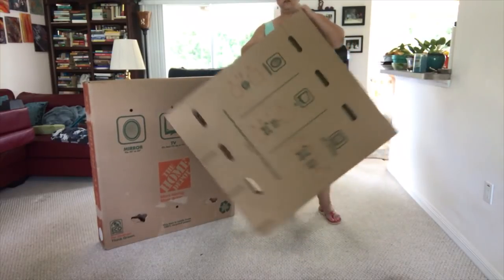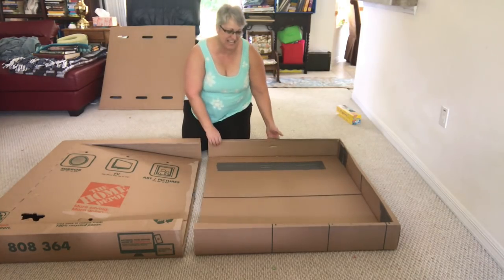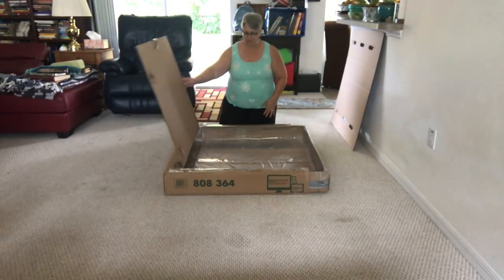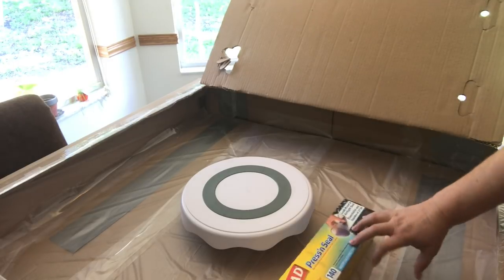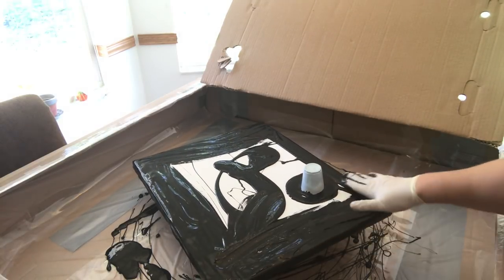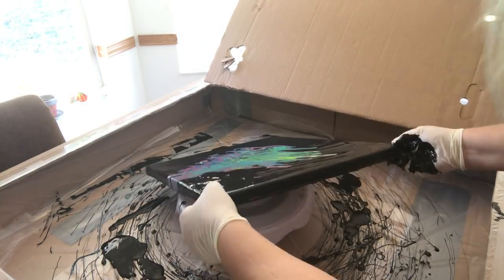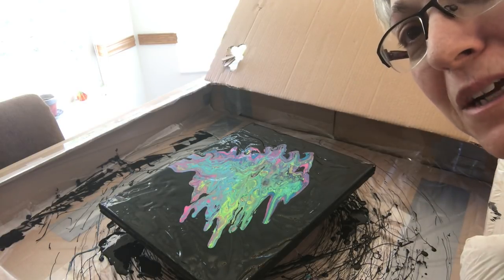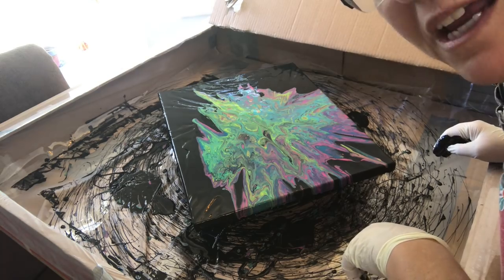How to Make a Spin Box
Artist Patricia Fuller isn't about to let a giant cardboard box go to waste! Her neighbors' purloined TV box makes a perfect spin box, for practicing spin technique, as she shows us in this video.

Supplies I Used:
- Craft Sticks
- Glad Press N Seal
- Two sided tape
- Cake Spinner
- Duct Tape
- Canvases: this or this